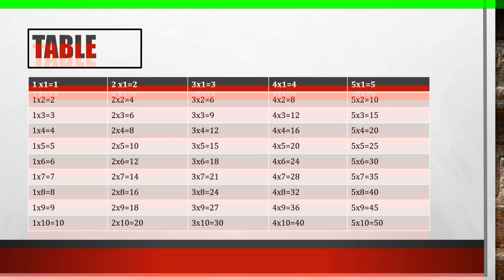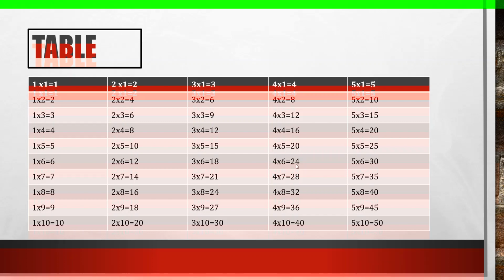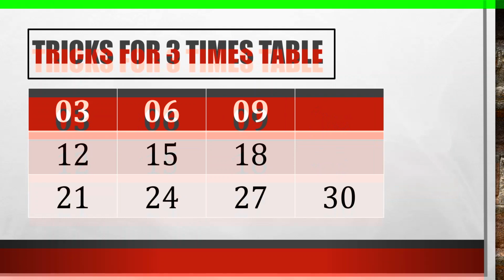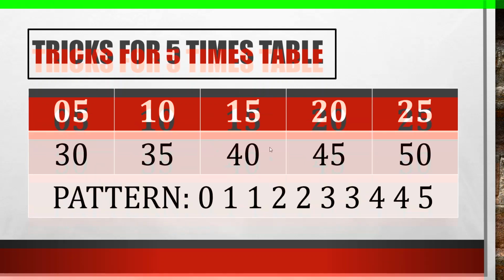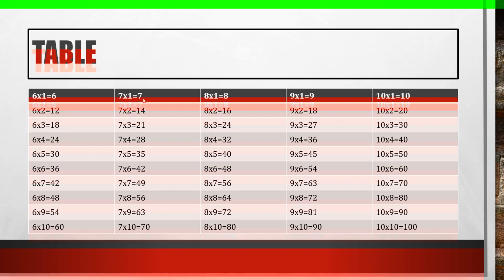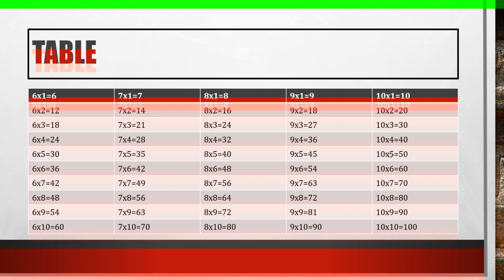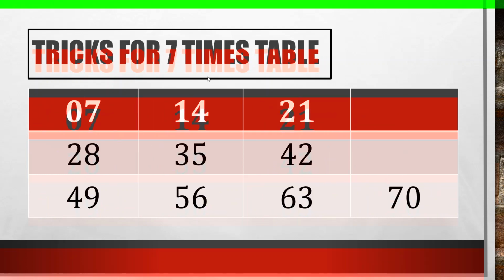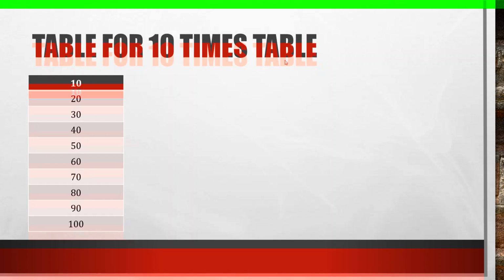Tables from 1 to 10, Class 1, Class 2, Class 3, class 4, Class 5, Class 6, Class 7, Class 8, 9, 10.